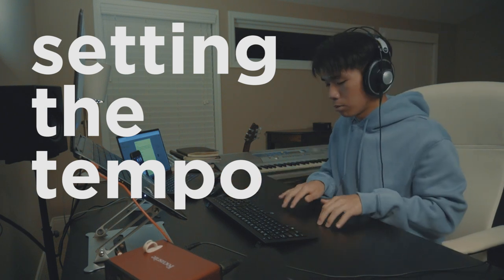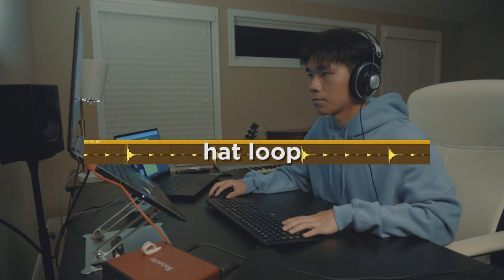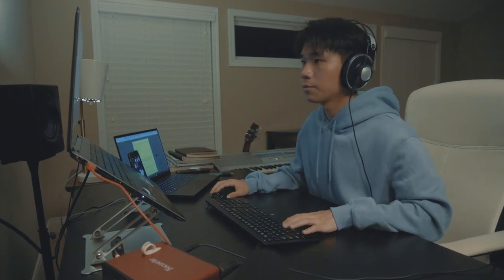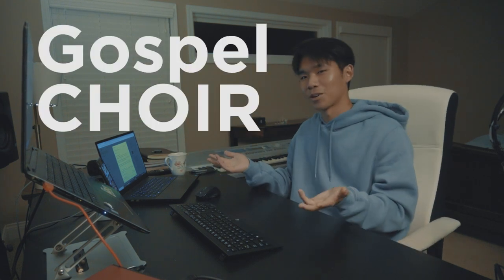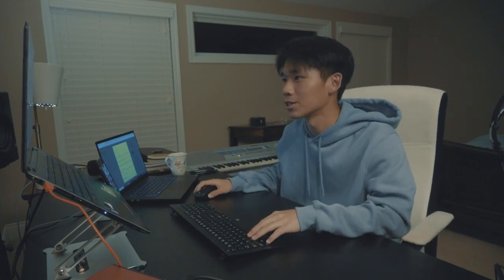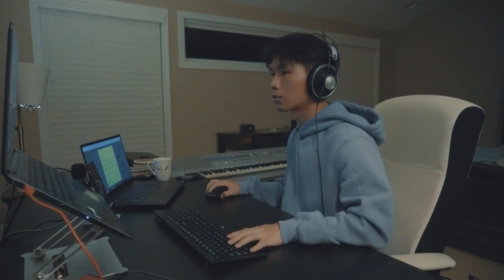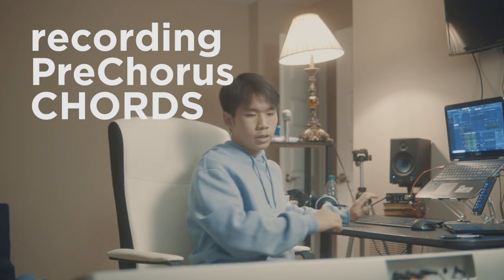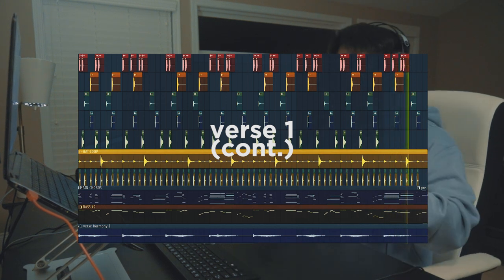[Song from Scratch] Making a Gospel-Inspired Beat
[Song from Scratch]
Let me take you through my songwriting process from start to finish. For this episode, we're gonna take a shot at making a Gospel-Inspired Beat featuring saxophones and a one-man gospel choir!

"w/u" is available on popular streaming platforms including Spotify & Apple Music.